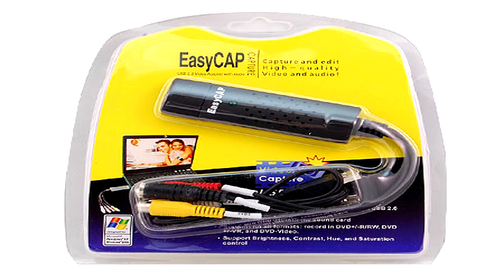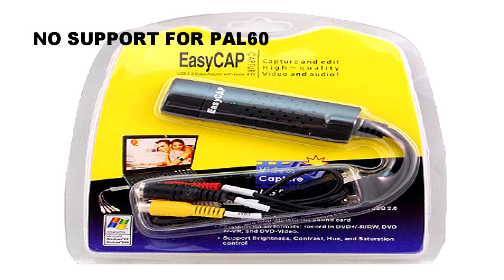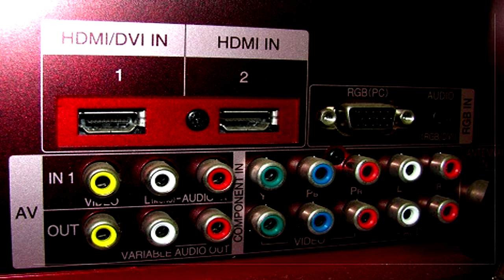EASYCAP 2.0 DC60 FULL SETUP TUTORIAL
EASYCAP DC60+

RCA CABLE